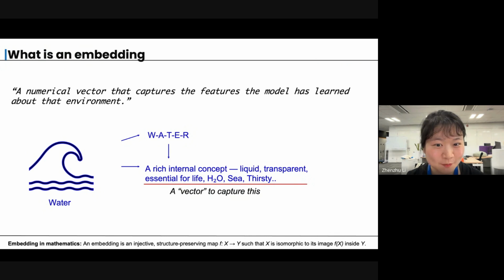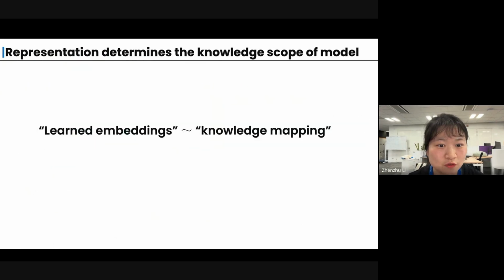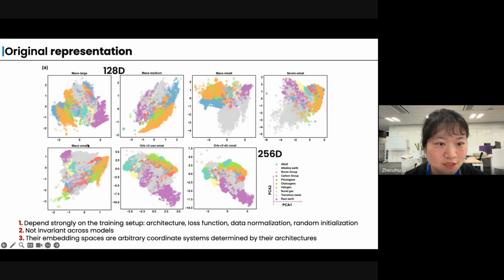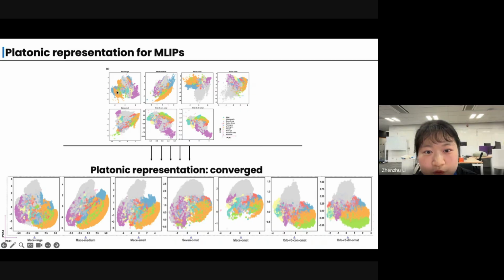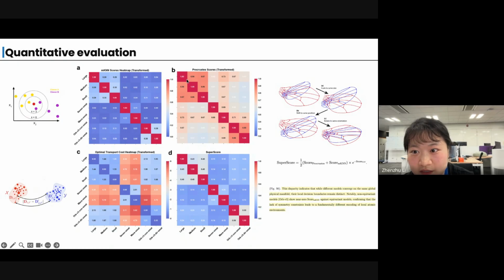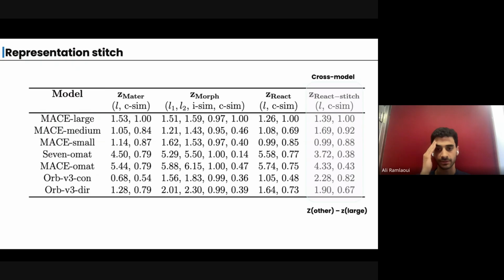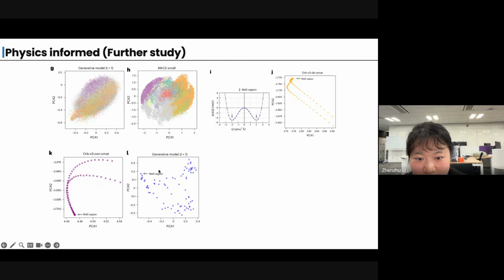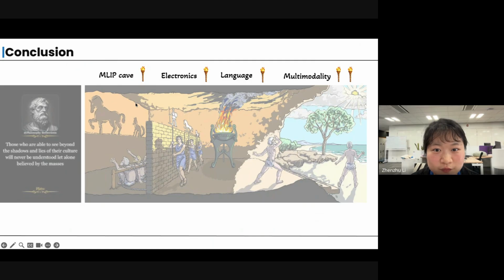Platonic Representation of Foundation ML Interatomic Potentials I LeMaterial Reading Group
Foundation machine learning interatomic potentials (MLIPs) have emerged as powerful tools for atomistic simulation, yet different models encode chemical environments in incompatible latent spaces, limiting direct comparison and interoperability. The platonic representation hypothesis suggests that sufficiently capable models converge towards a shared statistical representation of reality. Will this hold for MLIPs and what materials insights we can get from their representations? In this talk, Dr. Zhenzhu Li will share their recent story trying to answer these questions.

Dr. Zhenzhu Li is an AI in Science Fellow at Imperial College London. Her research lies at the intersection of computational materials science and artificial intelligence,  aiming to address the urgent need for AI-driven materials discovery by elucidating defect–structure–property relationships and advancing intelligent generative frameworks for next-generation photovoltaic materials.

LeMaterial Reading Group is a recurring gathering where we discuss recent papers at the intersection of AI, chemistry and materials science.